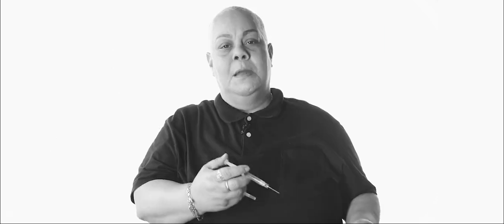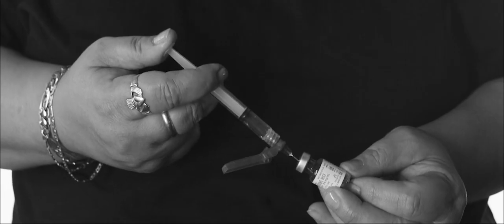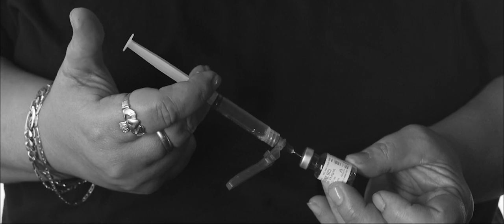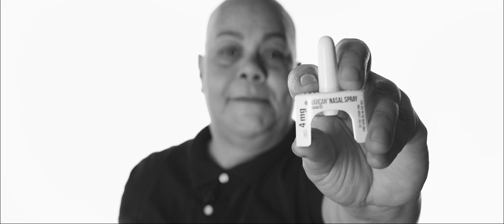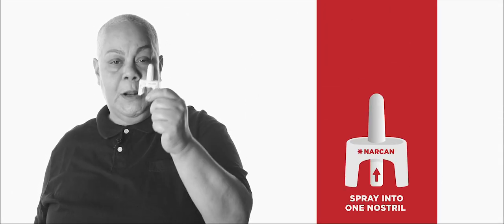How to Save a Life Using Naloxone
Want to learn how to save a life? CON Coordinator Lyn gives the run-down on how to respond to an opioid overdose using naloxone. Naloxone is an opioid reversal medication that is perfectly safe and easy to use. But don’t take our word for it-- check out Lyn’s video now to see for yourself!

Want naloxone? WHCP gives out free naloxone to the community! We also do free individual walk-in trainings and on-demand group trainings.

Video directed/ produced by Colin Askey (castlemountainmedia.org)